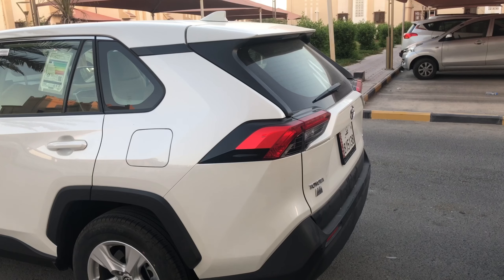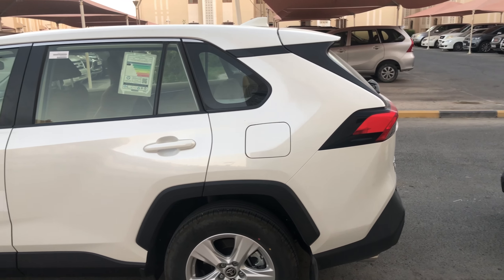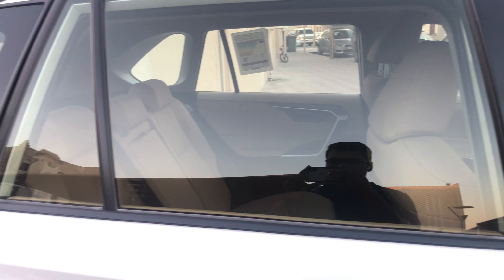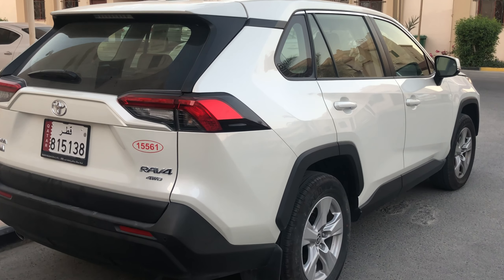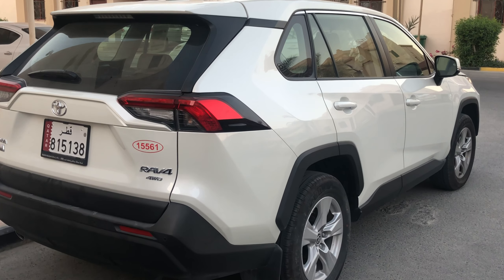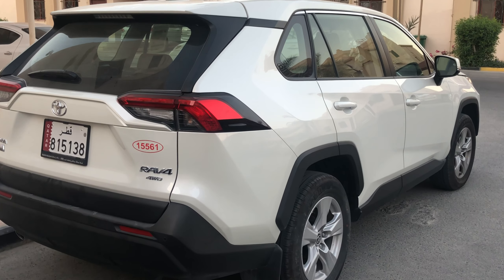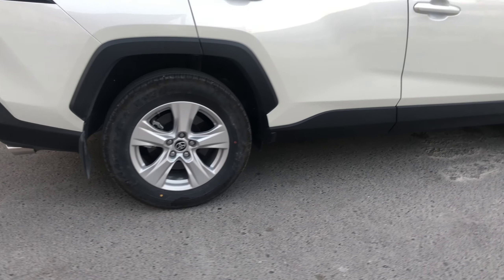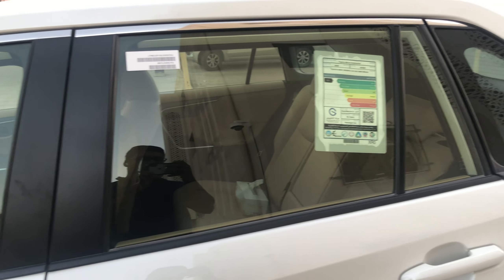Toyota RAV 4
Tried to give in all the info I could gather,I’ll probably try to do a drive and user experience on availability of the car.

Keep supporting.Cheers Dears ❤️